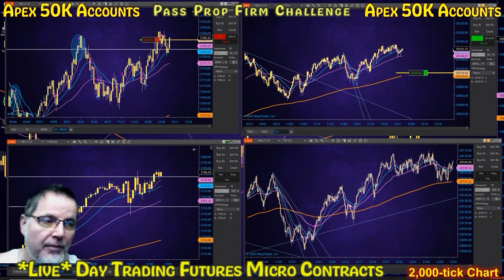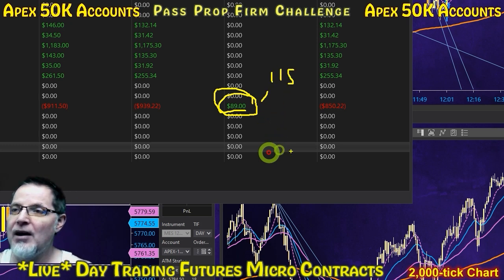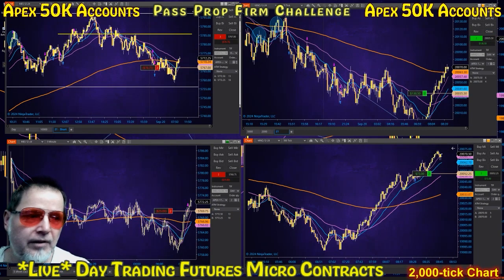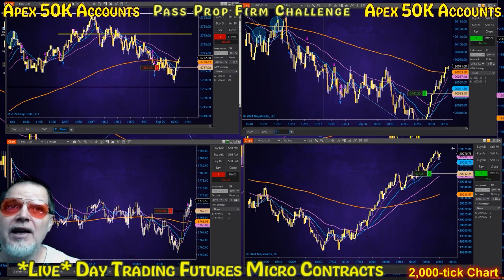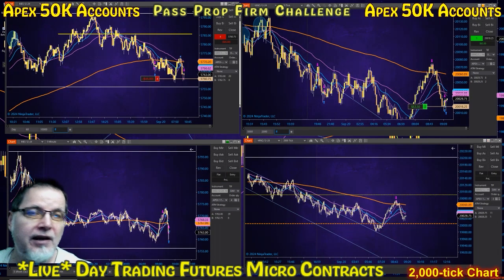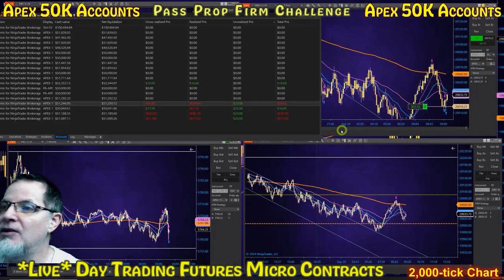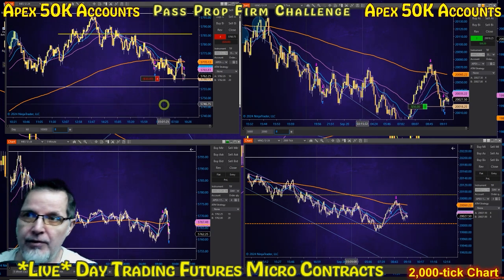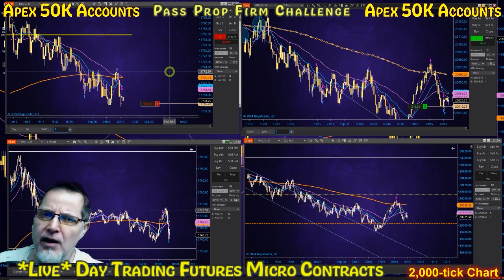Day Trading Micros Futures with Hedging Strategy (Copy Trading)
This channel is a Video Journal of my journey to become a professional Day Trader. I am currently trying to pass as many 50K Apex accounts as I can. I have passed a few Apex 50K evaluations and I am looking to get a payout next. I also like to 'Hedge' trade and Copy Trade multiple accounts at once to minimize risk and maximize profits. (Lord, Willing)